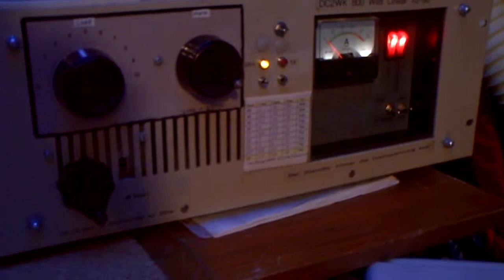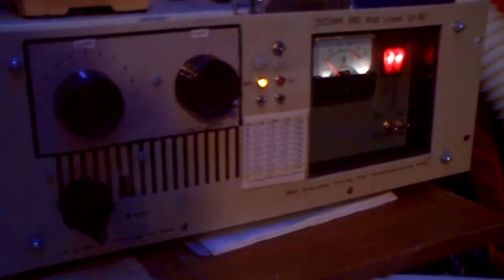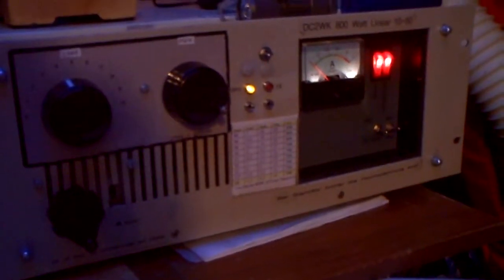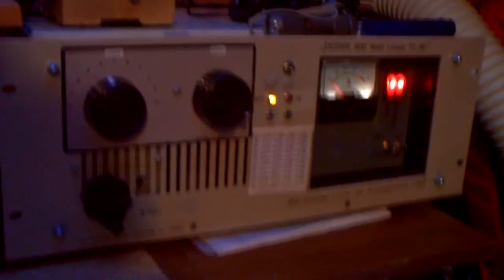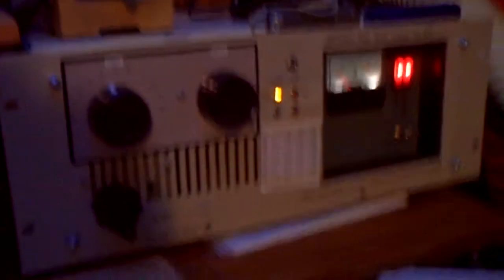2x GI7BT Shortwave Linear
Here I like to show you my homebrew Linear with 2x GI7BT russian tubes. It works with 2500V from a Microwave Ofen transformer. It have a voltage control board and a current limiter build in. Works fine for over one year now without a problem. Make near 700W output with near 50W input on 10-80m.